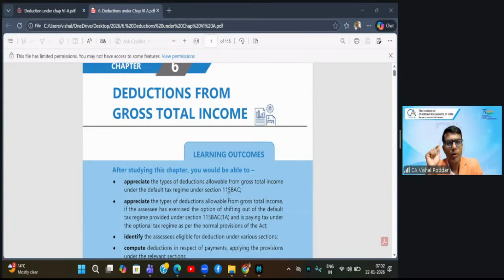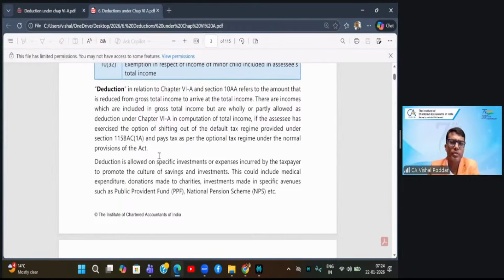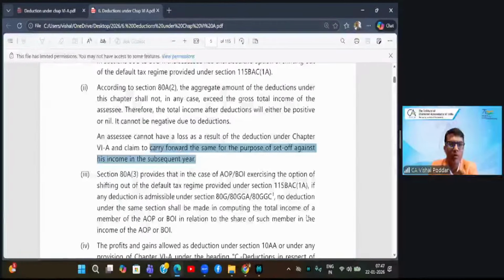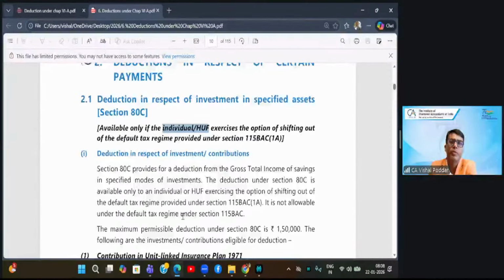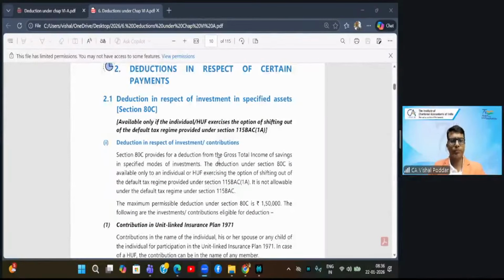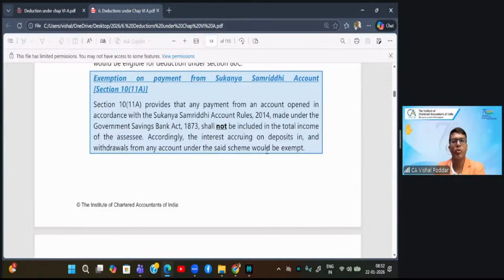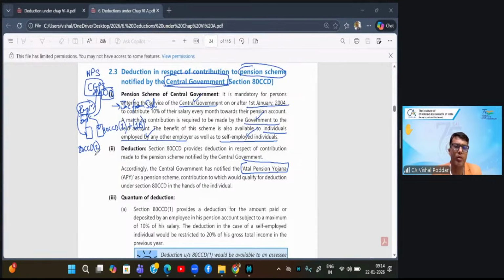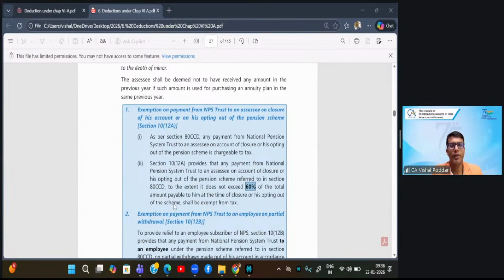Intermediate Paper-3A:ITL | Topic: Deductions from gross total income | Session 1 | 22 Jan, 2026